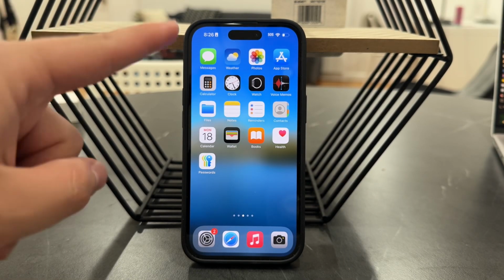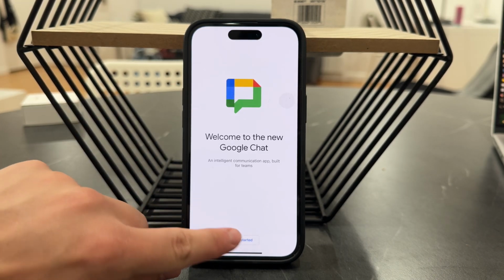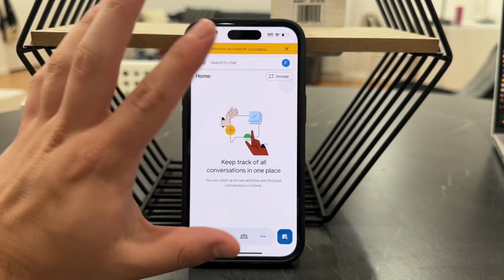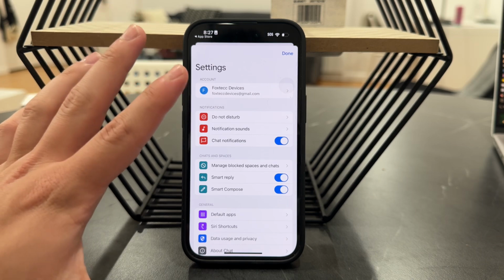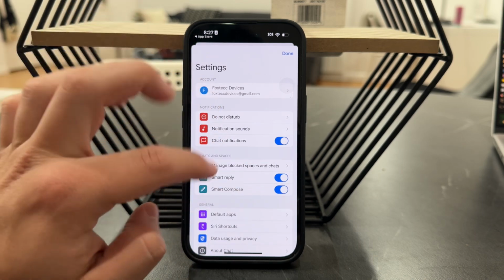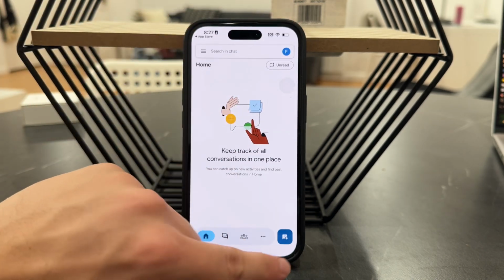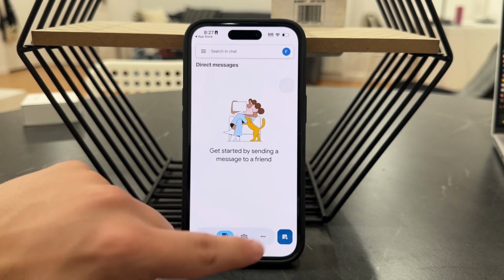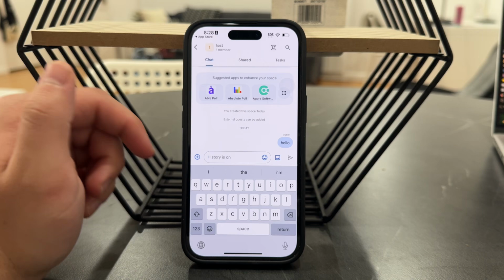How to Customize Google Messages on iPhone (tutorial)